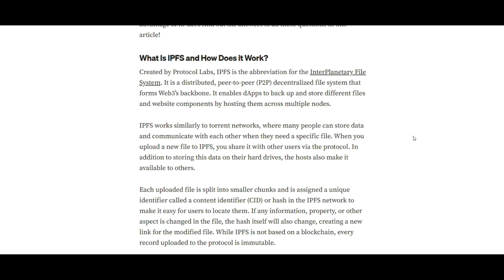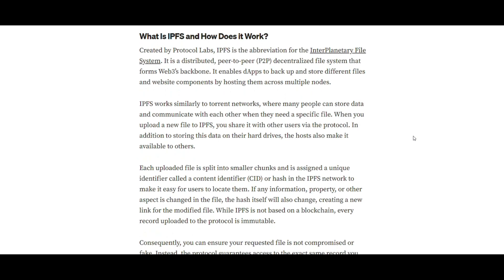Primex integration with IPFS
Hello, everyone! My name is Mr. Atlant and today we will discuss the following topic, namely: What is IPFS and how can Primex users benefit from it?

✅__ Useful links ___✅